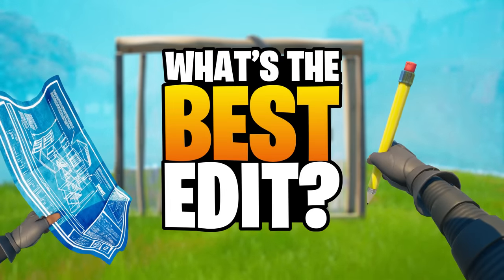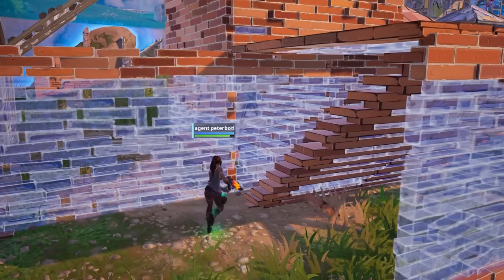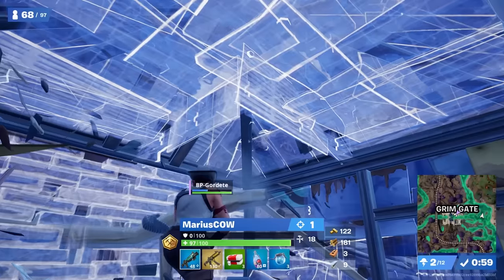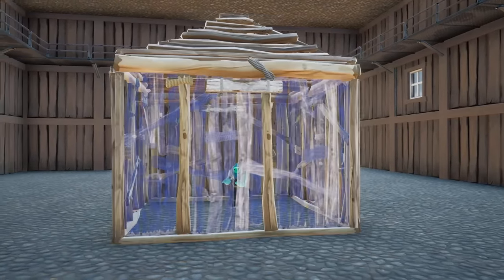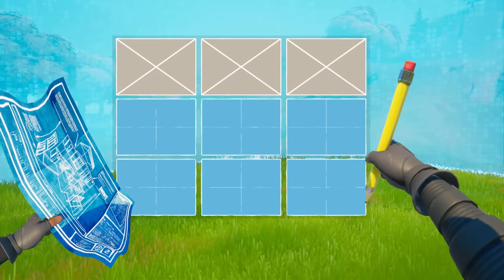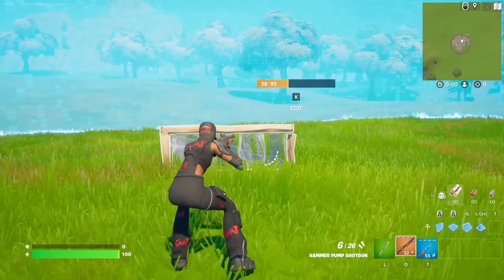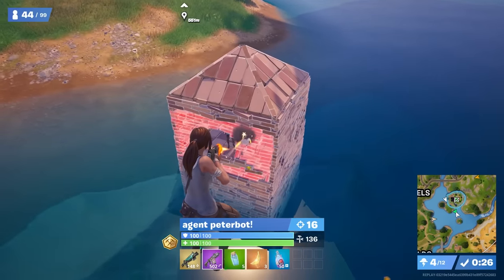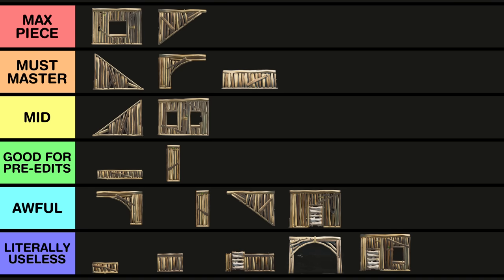Fortnite's Most Overrated Edit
Edited my Reisshub and  Noller_